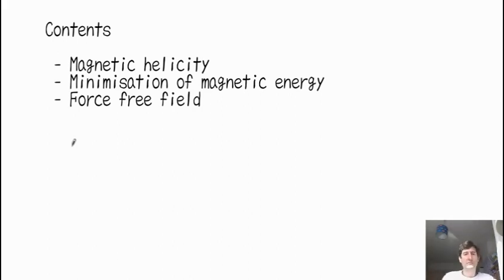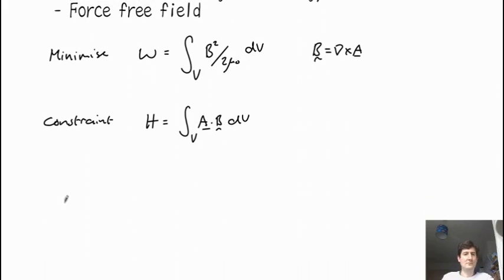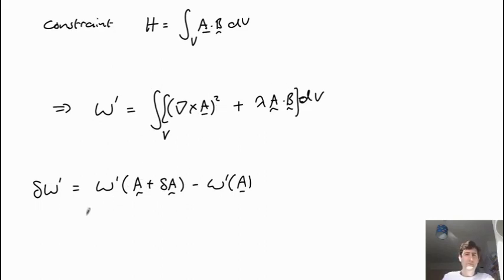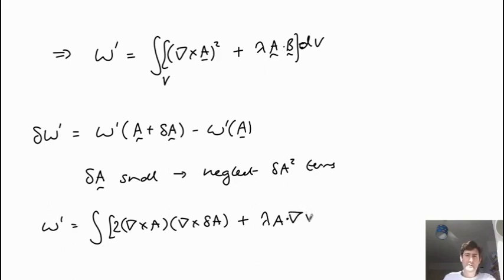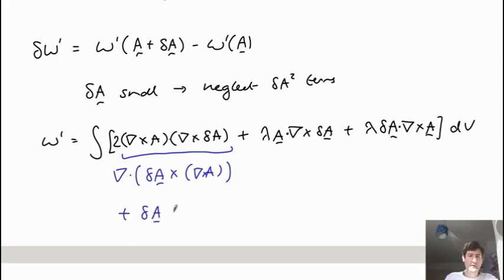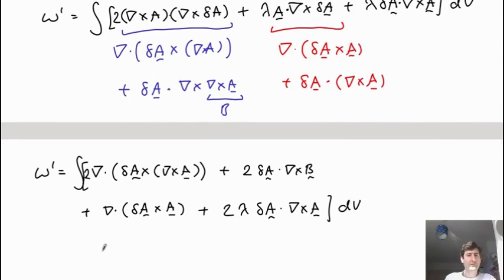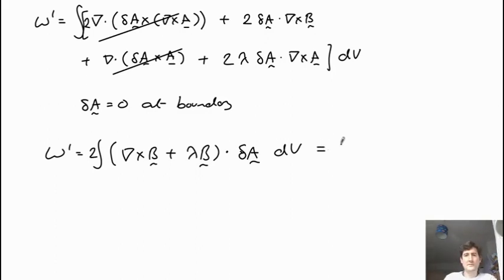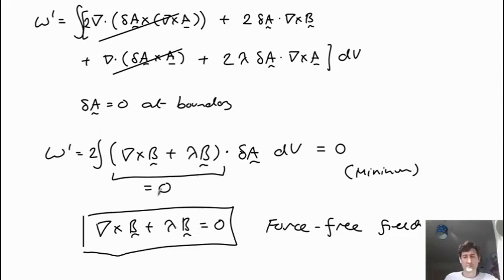Plasma fluid theory(MHD) - Prof. Ben Dudson. 16d woltjers theorem